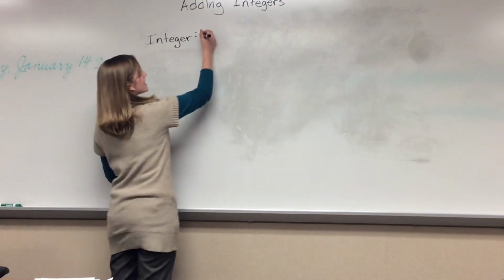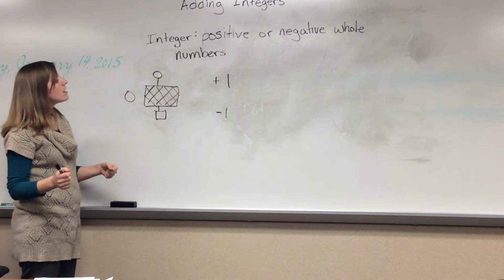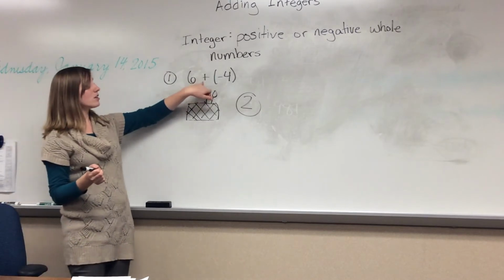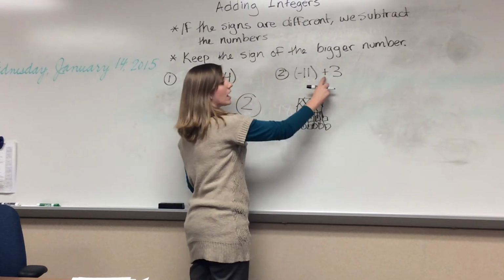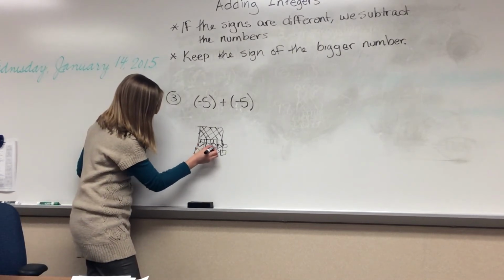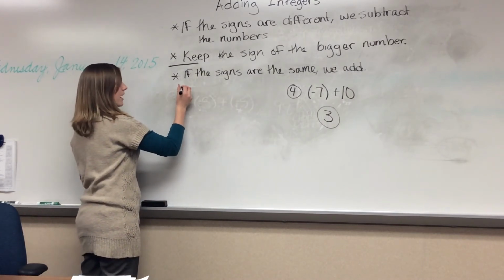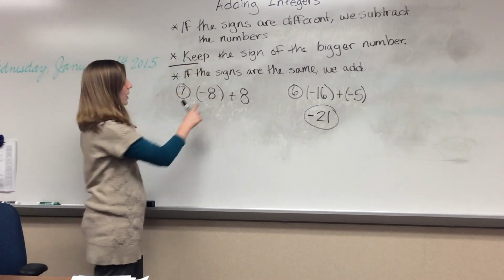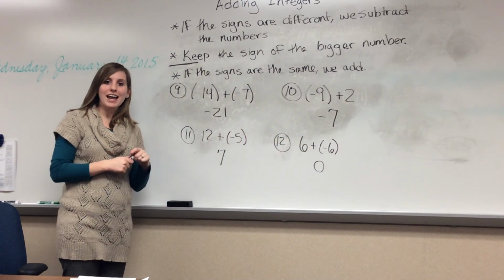LESSON 1 INTEGERS ADDING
Lesson 1: Math for adults